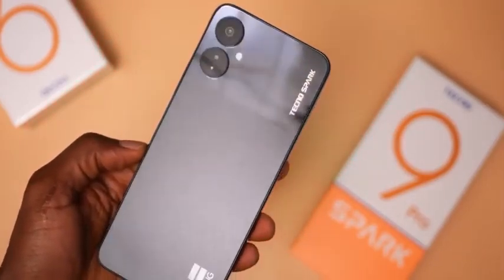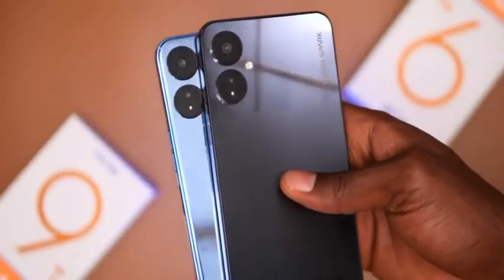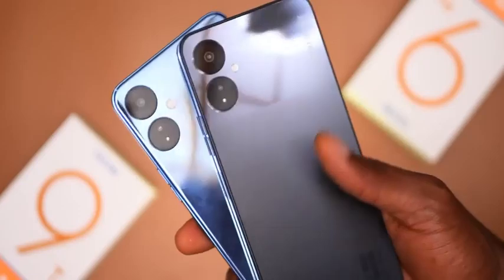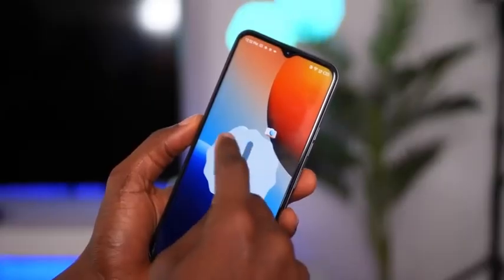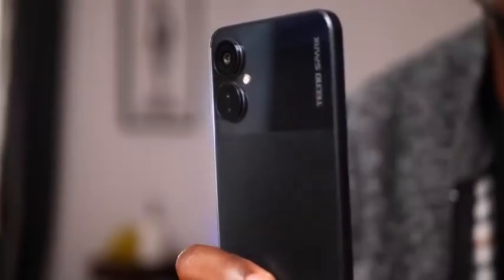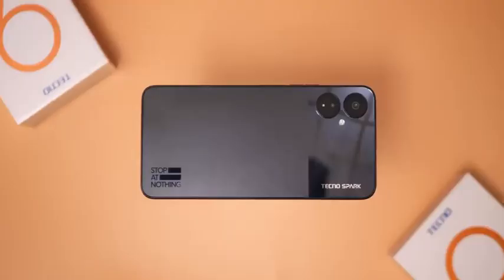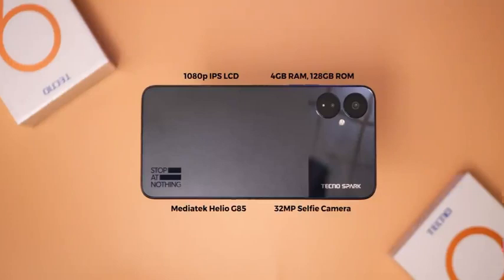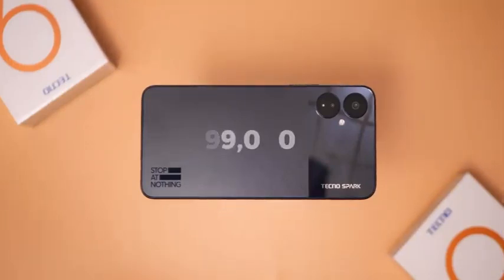Here’s what tech reviewer @izzi_boye has to say about the new SPARK 9 Series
The SPARK 9 Pro and SPARK 9 T are available nationwide at an RRP of N99,800 and N89,500 respectively.